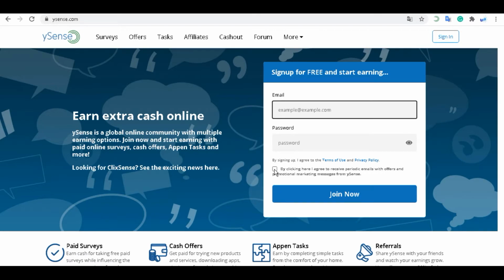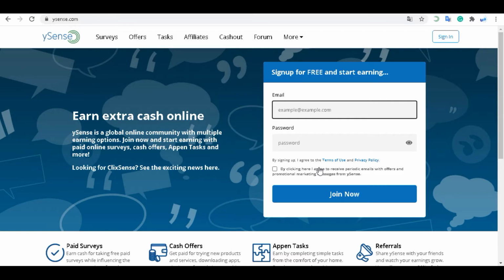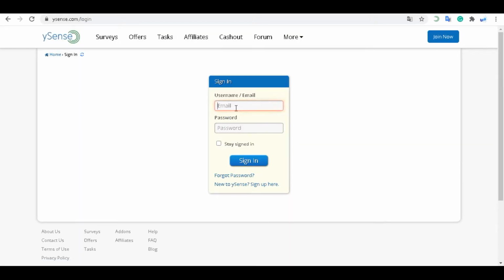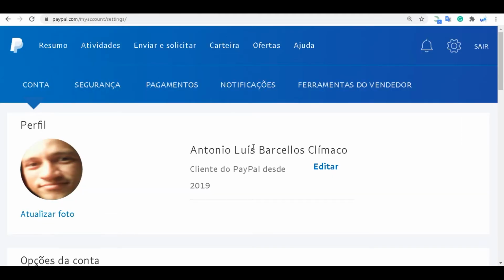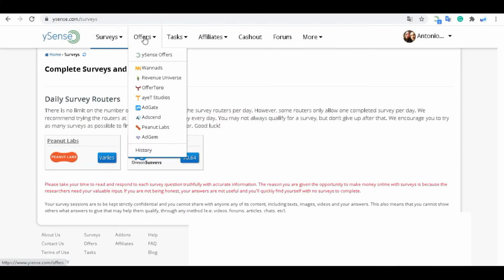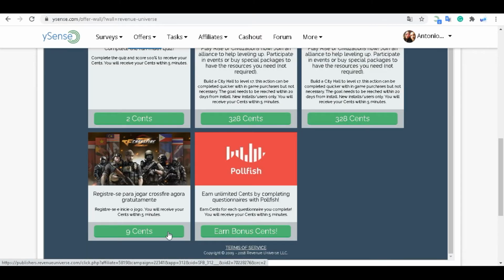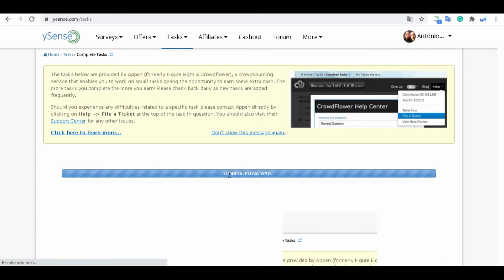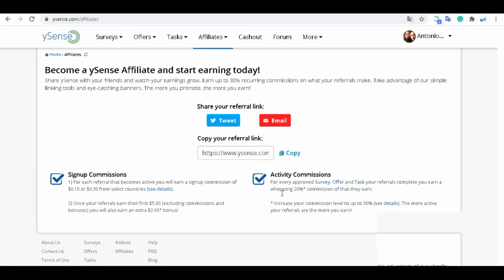ySense - The first's steps #2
Watch this tutorial and learn how to start to earn money now with ySense!!!
Remember to answer with honesty and do not change your answers in the surveys, answer every time with the real information and you will become free of bad tags.
Join for free and start today to create your passive income with the referral program of ySense. Earn money doing tasks, completing offers, and more.
You can have access to Appen, one giant of the data market.
Success for all of us!!!
Stay with God and see you later!!!

Att.

Tonico Climaco.
Diretor em Astelar Produções Artísticas!!!